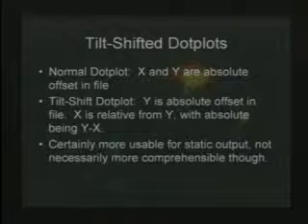Toorcon 2007 - Dan Kaminski - Black Ops-04.avi